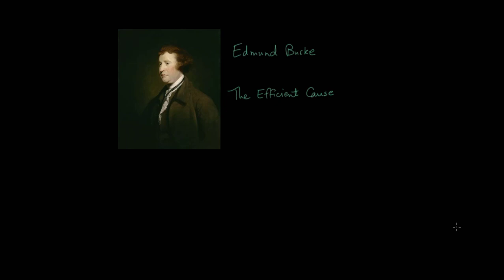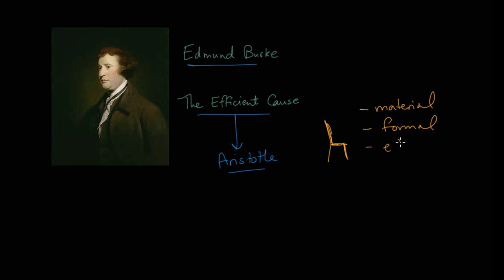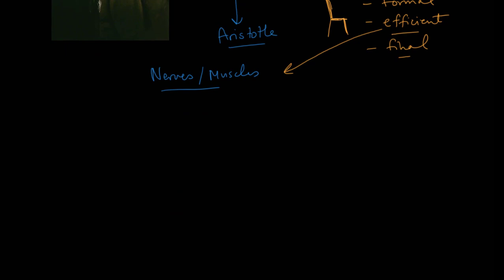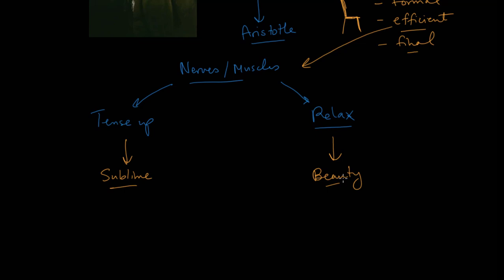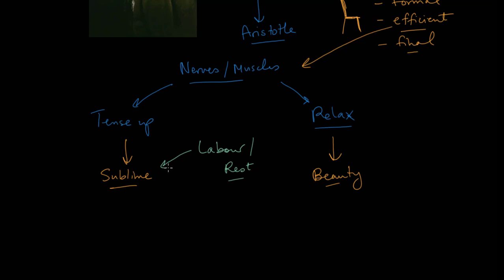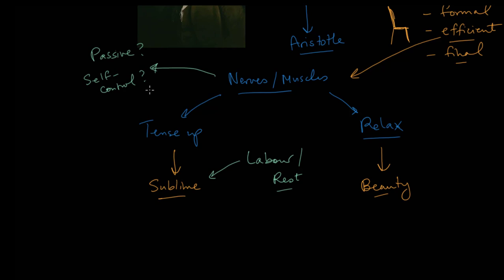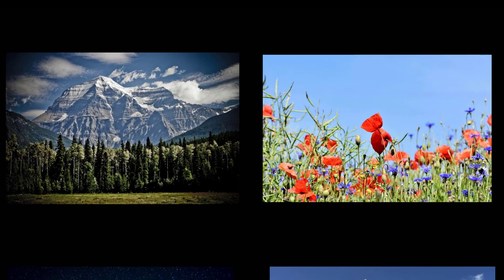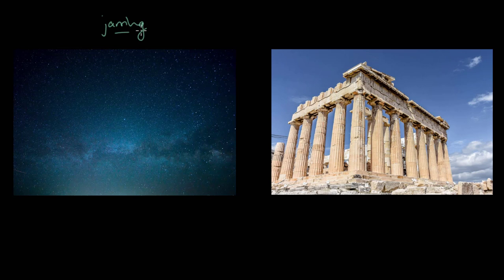Edmund Burke on the Efficient Cause